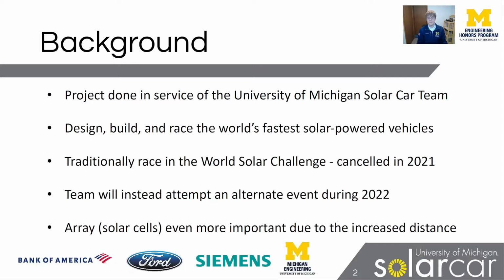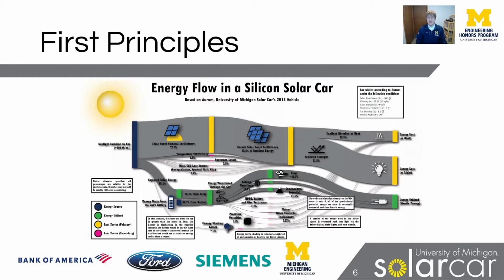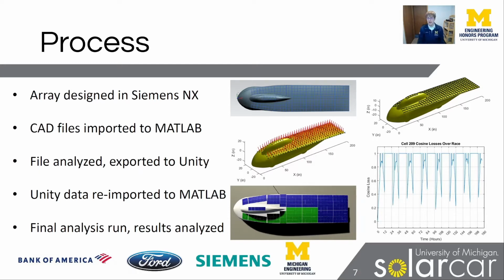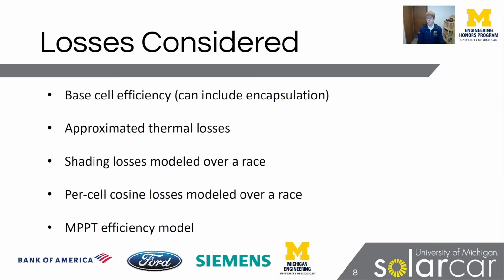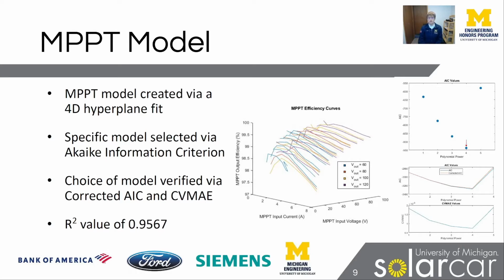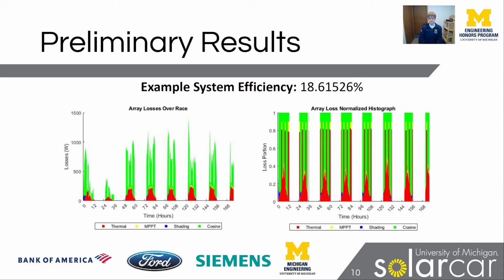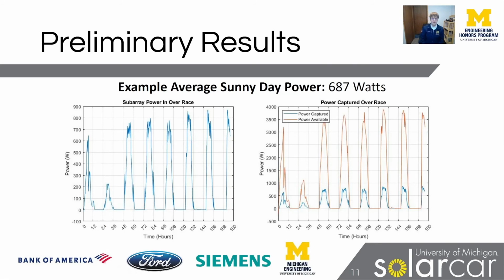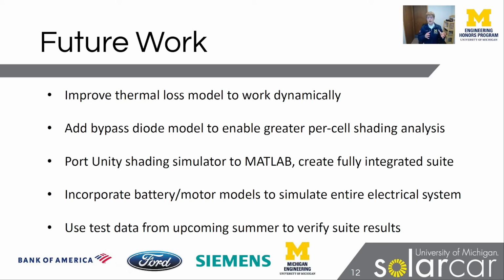Solar Array Analysis Suite